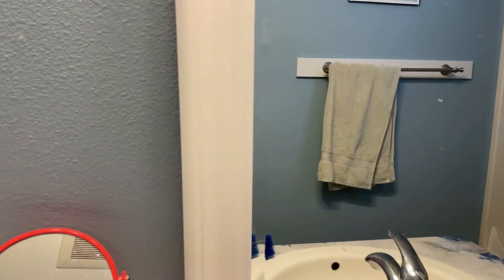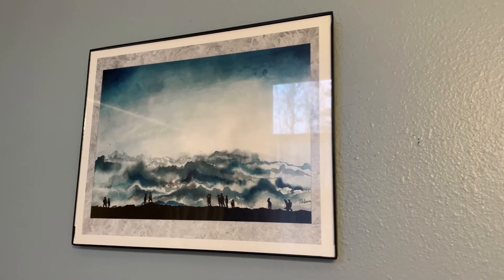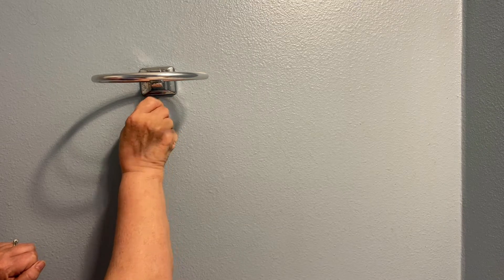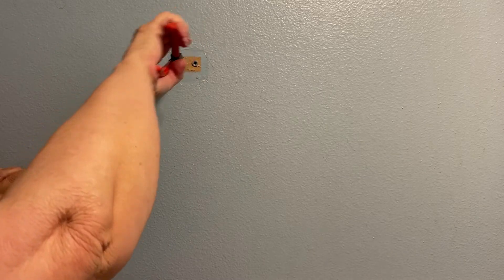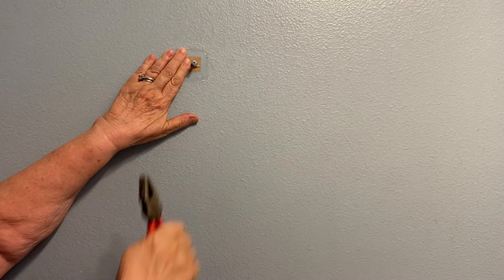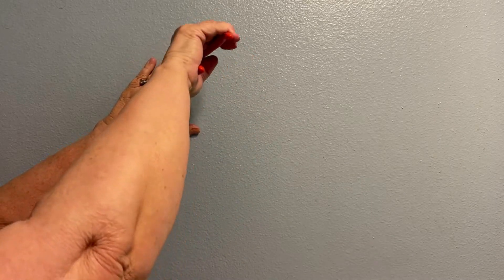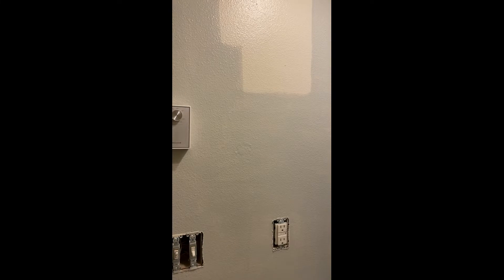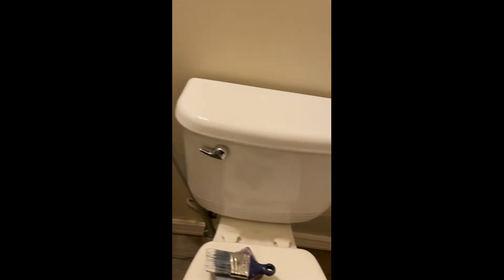I HAD A MIRROR BREAK. OH NO!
Our granddaughter Ahlana and her boyfriend Logan painted the bathrooms . I am so happy with the results. See what you think. Happy Thanksgiving.